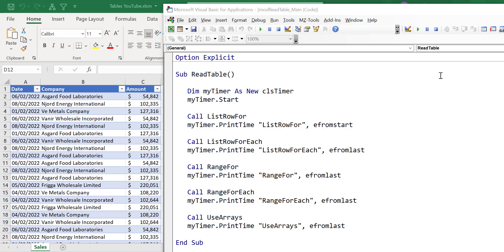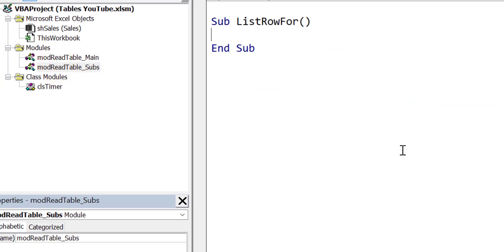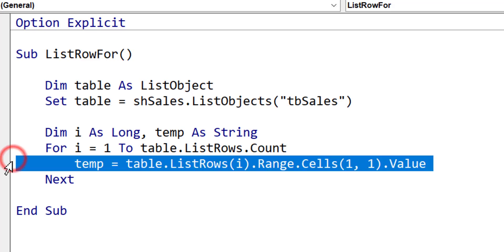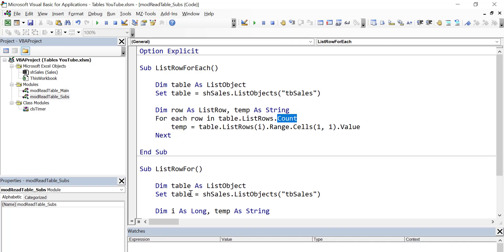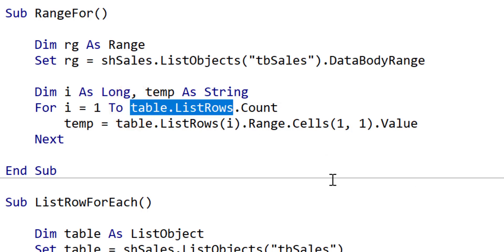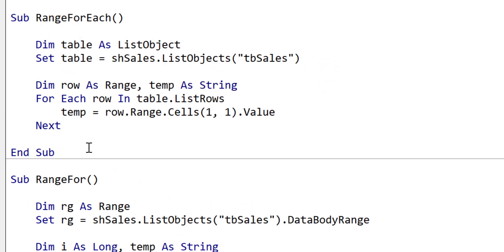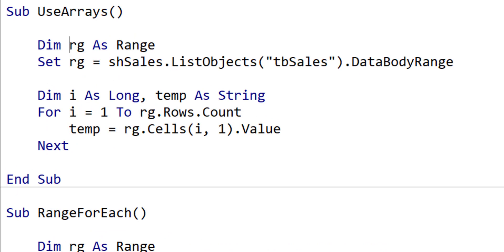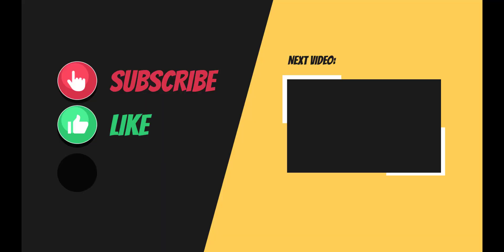Which is the Fastest VBA Method For Reading Tables?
In this video, I'm going to compare the 5 VBA methods for reading through Tables(ListObjects). We will use ListRows, Ranges and Arrays and by comparing the speed we will see which one is fastest. You may be surprised.

Windows:
View the Immediate Window: Ctrl + G
View the Watch Window: Alt + V + H
View the Properties Window: F4

Writing Code:
Auto complete word: Ctrl + Space